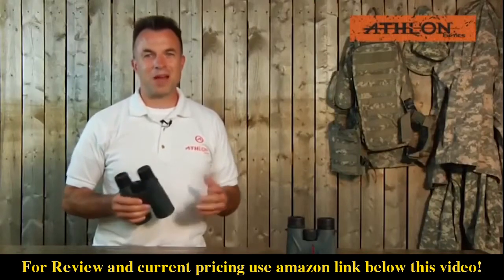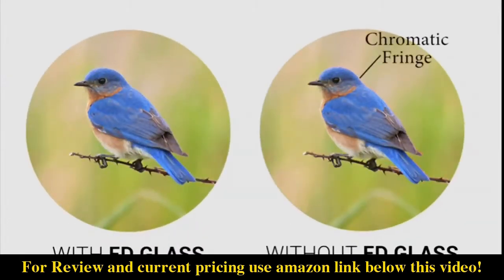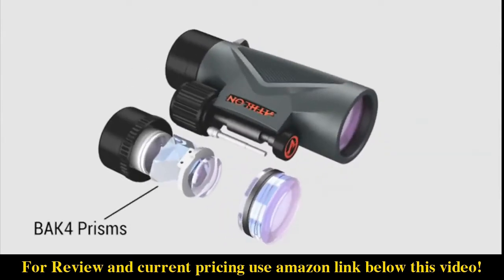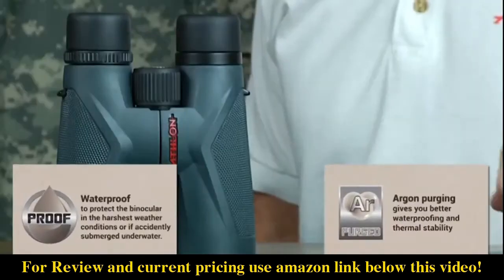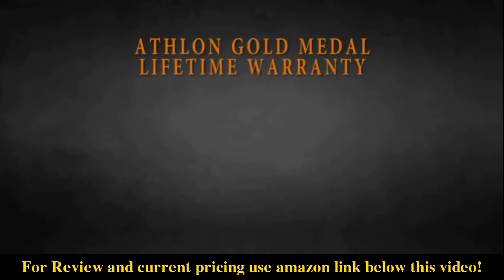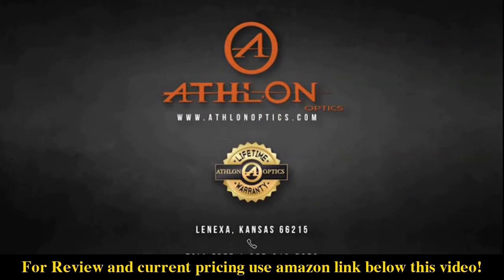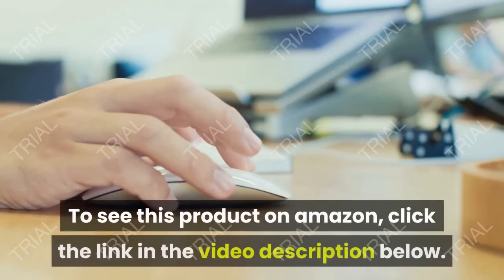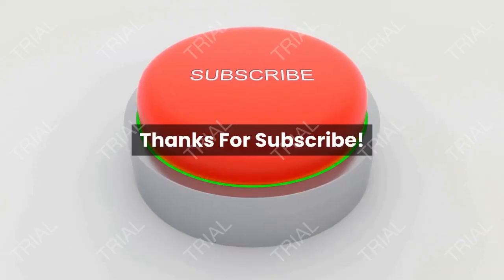Review Athlon Optics Midas Roof Prism UHD Binoculars 2021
- Amazon Quick Link!

I have spent a considerable amount of time looking for superior optics in the sub-insane price range. I am a keen birder, and have relied on traditional recommendations such as the Nikon Monarchs and several Vortex and Bushnell offerings on the market. I came to this product from a wirecutter review. Putting my stock in their verdict, I chose the Athlon Midas 8x42, and I could not be more pleased with this purchase. The ergonomics on this product are fantastic, and that is its least impressive virtue. The clarity and brightness of image is unbelievable, birds literally pop into view with ease.

The ED glass really helps with minimizing glare and ghost images (I believe these are among the least pricey bins with ED glass on the market). The close focus and low light performance is just brilliant, and are the icing on the cake. In my opinion, this blows the similarly-priced competitors out of the field.